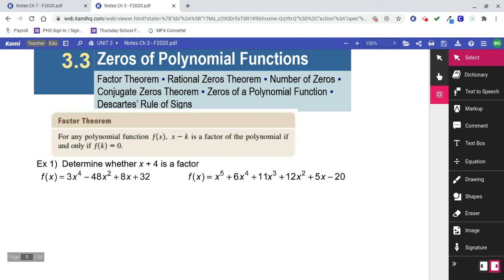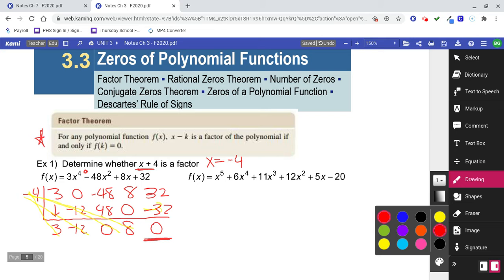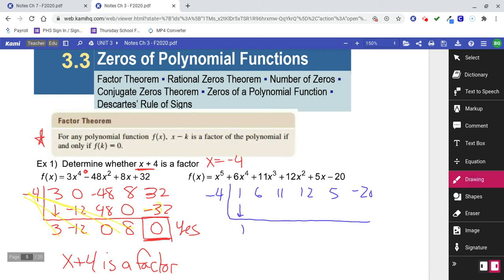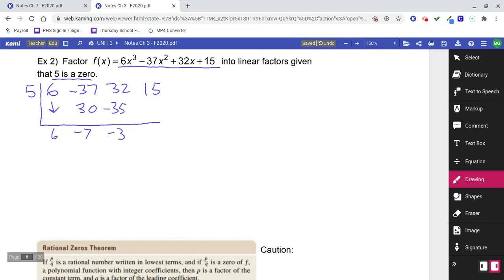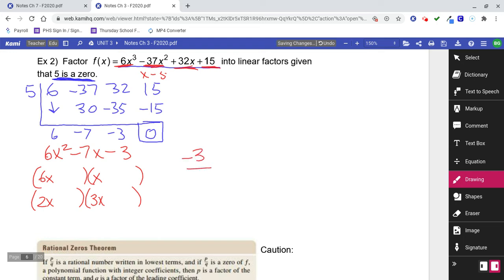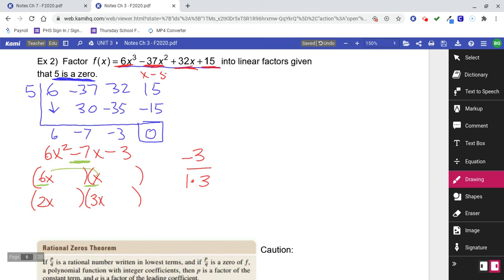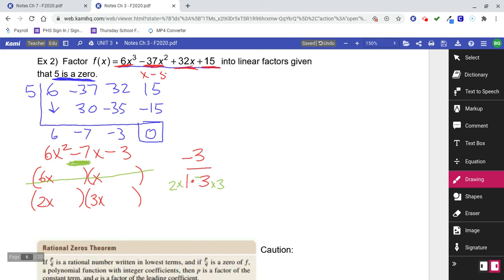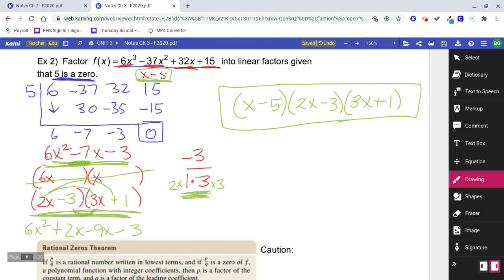CA 3.3 part1